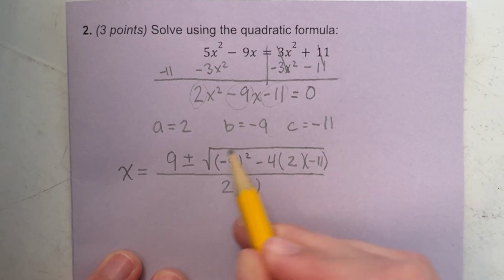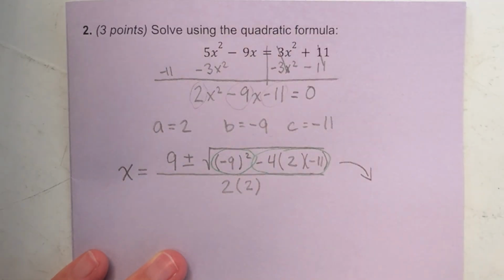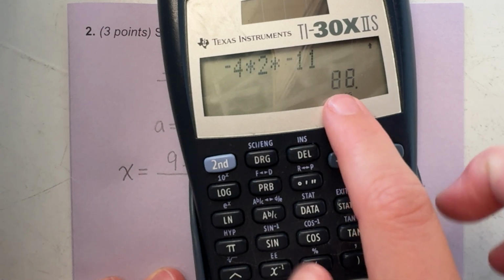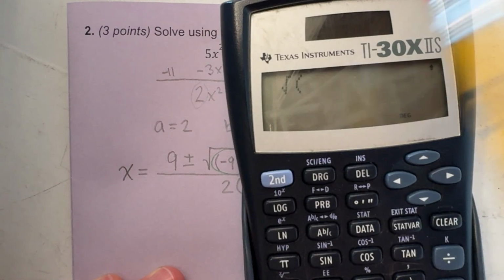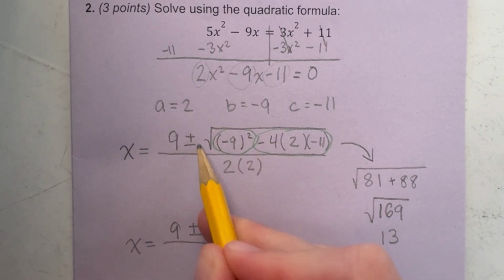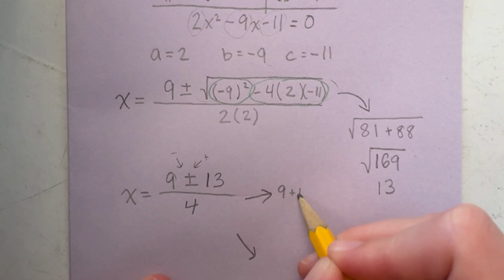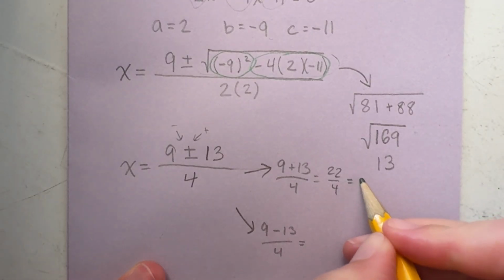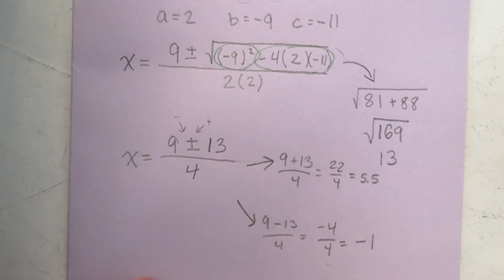Quadratic Formula Practice Quiz #1 and #2